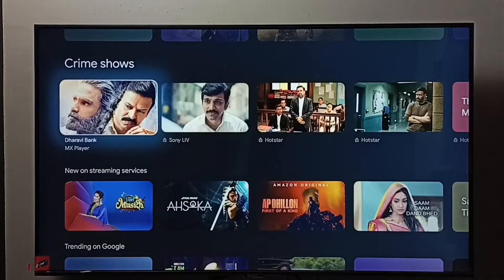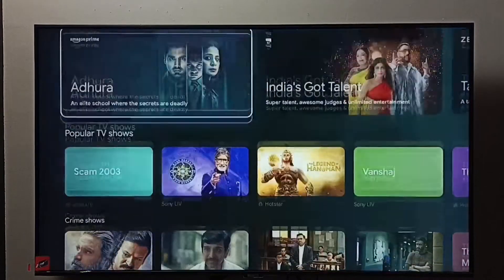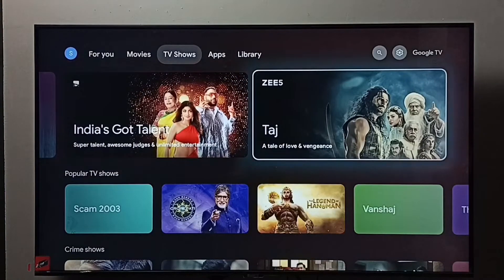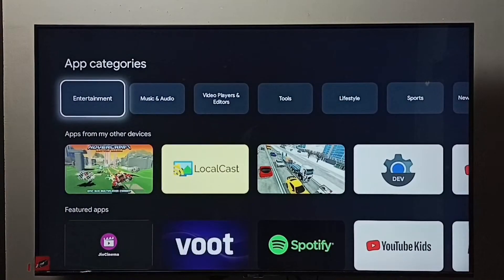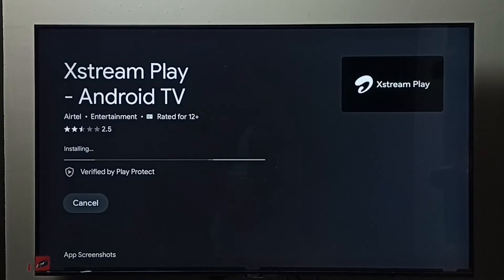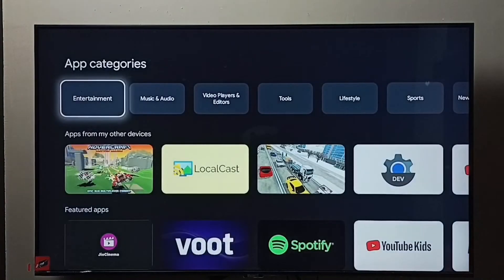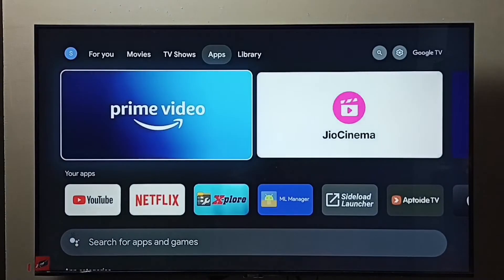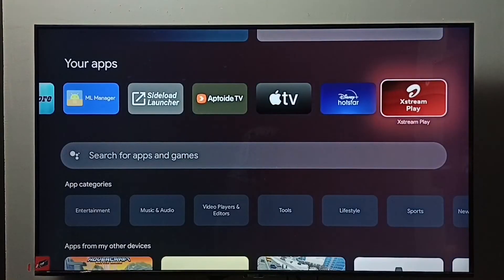Smart Google TV : How to Install Airtel Xstream Play App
Google TV,
Android TV,
Smart TV,
Android TV OS,
How to,
android,